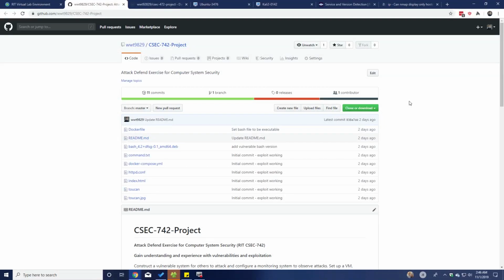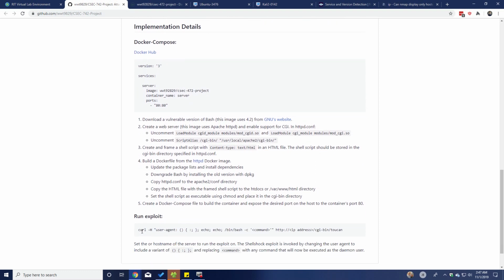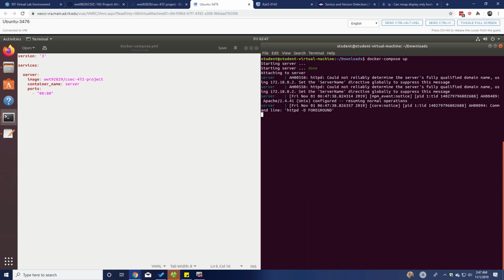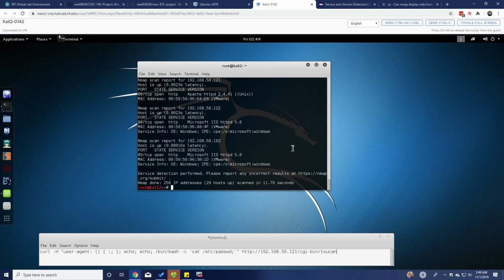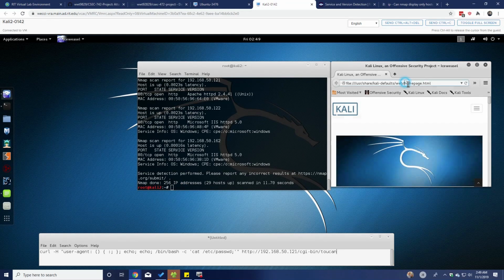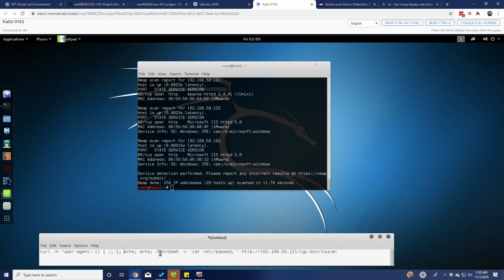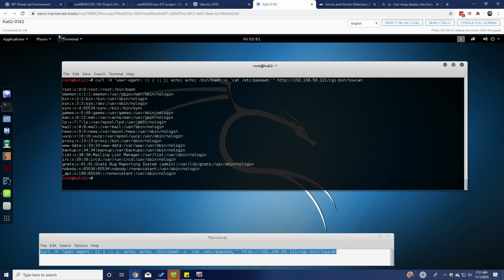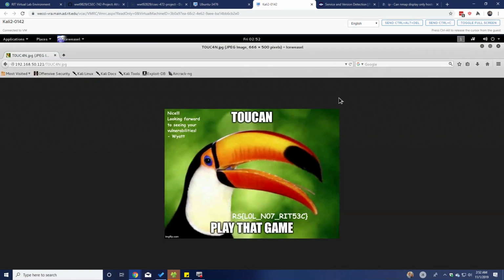RIT CSEC-742 Computer System Security - ADE 1 Exploitable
I demonstrate how to configure my Dockerized Shellshock exploit for the class project, an Attack-Defend exercise.